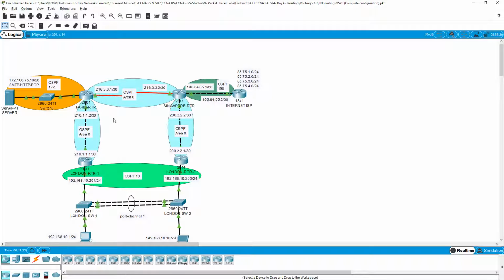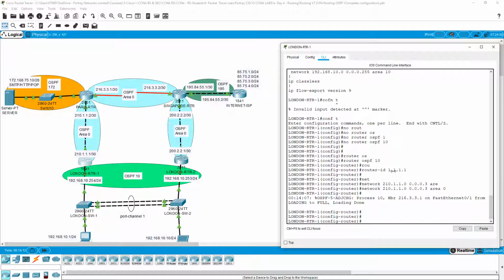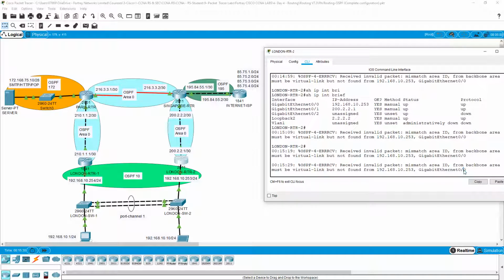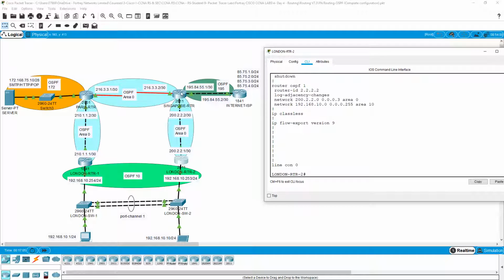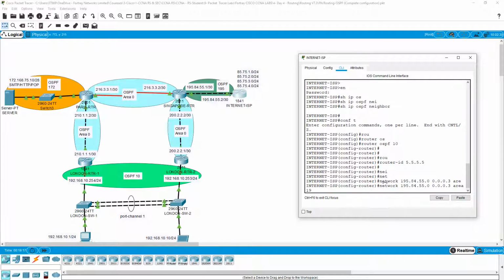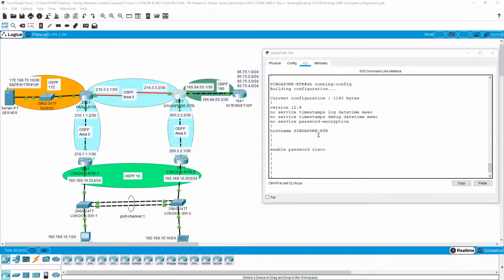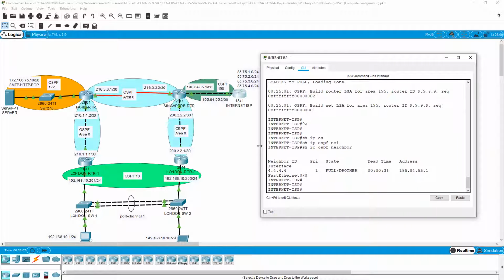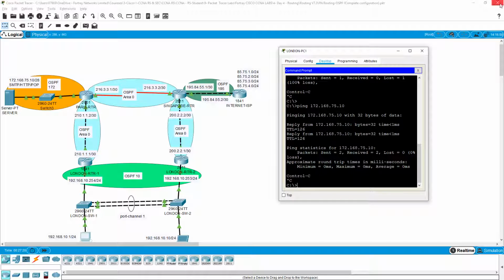Free CCNA | 162- OSPF Configuration | Day 7 | CCNA 200-301 Complete Course